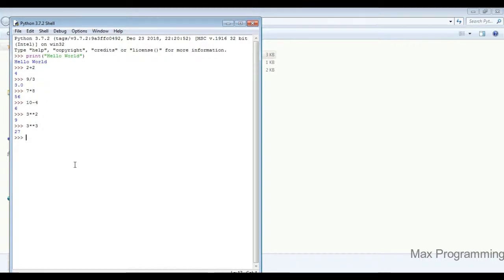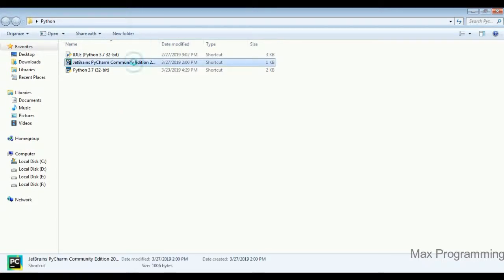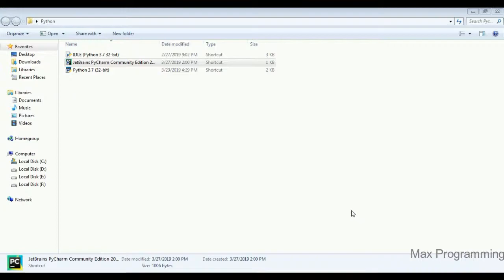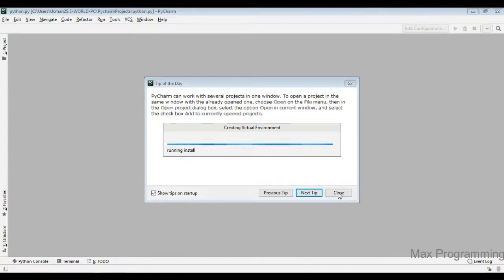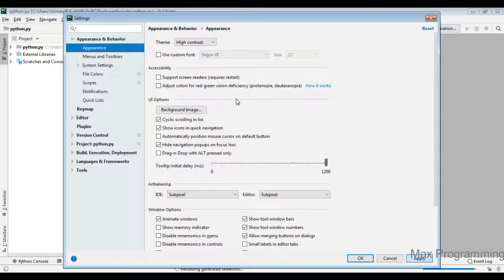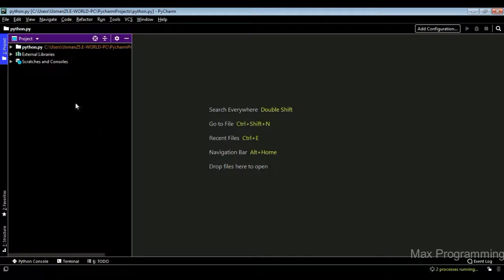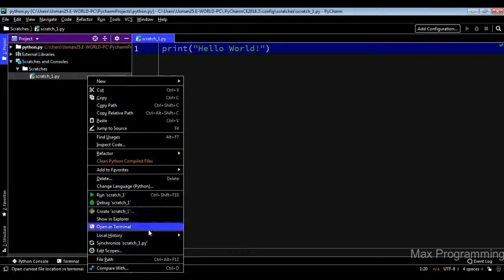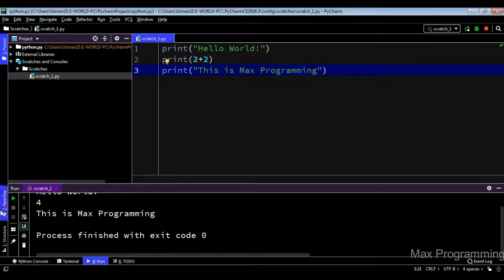Python Tutorial for Beginners Part 2 - Programming in IDE and basic programming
Hello Guys, This is Max Programming, and in this video, we are going to start the coding in the Python IDE and take some basic teachings in Python